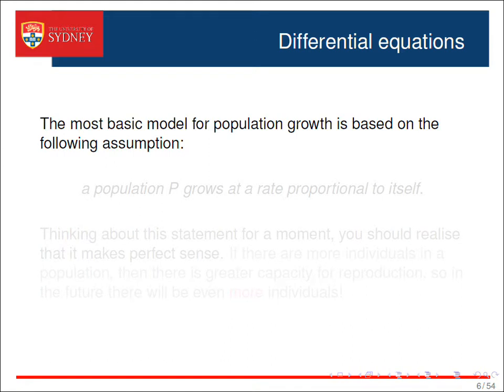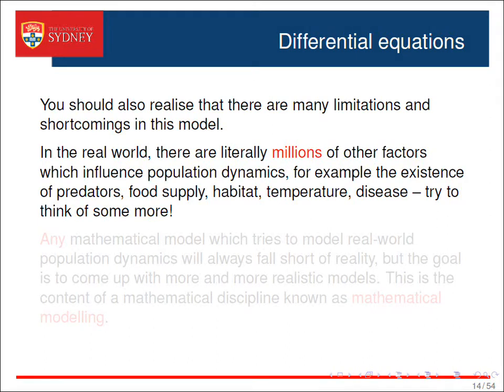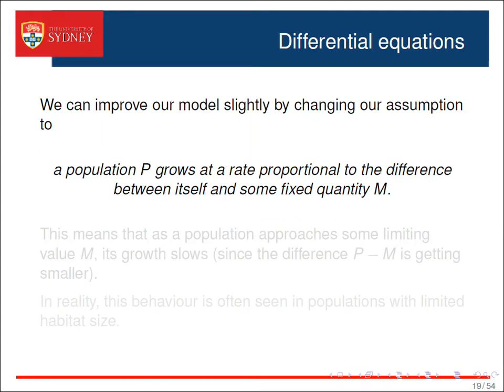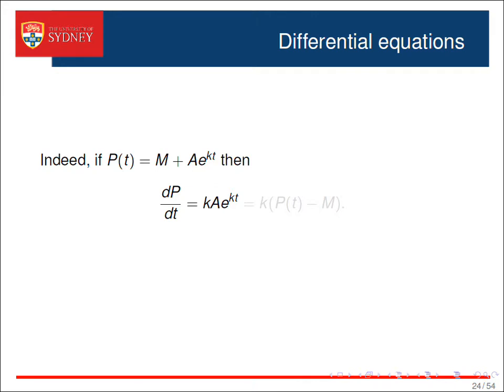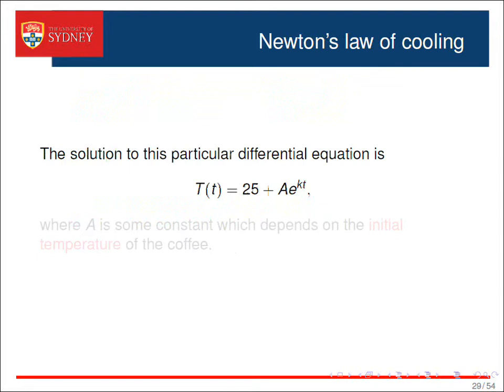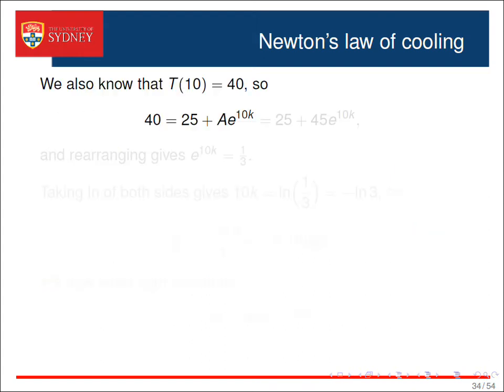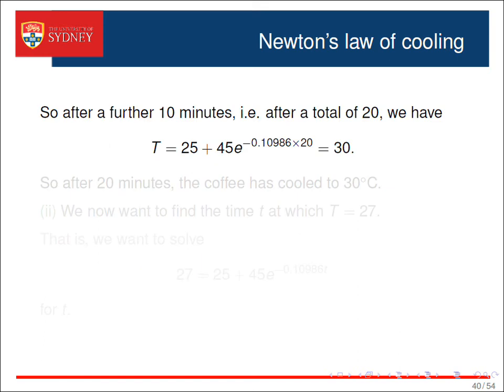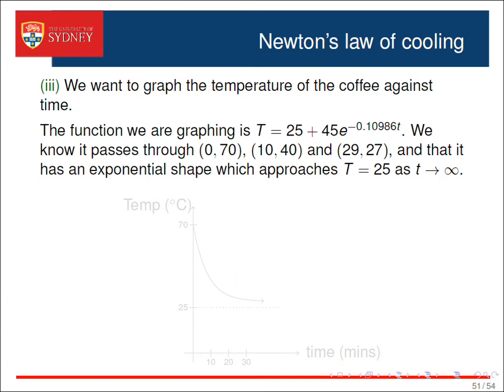[9.1] Day 9, Part 1 - (Applications of calculus) Differential equations